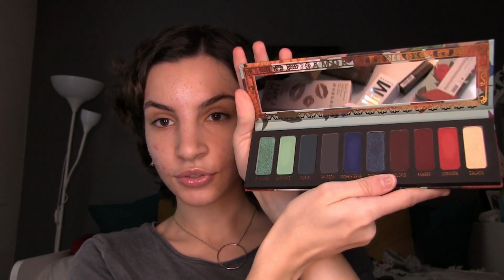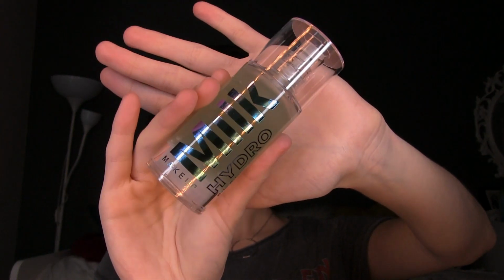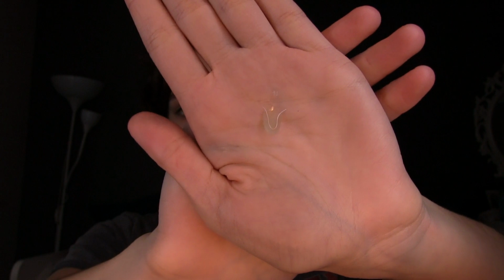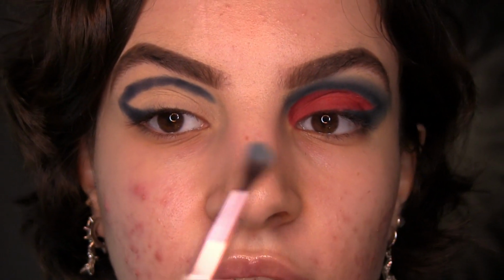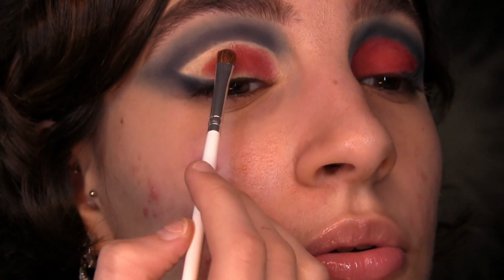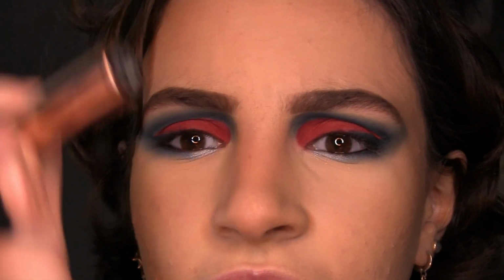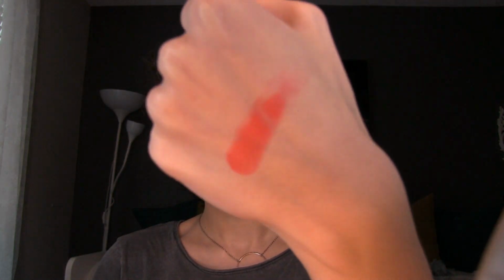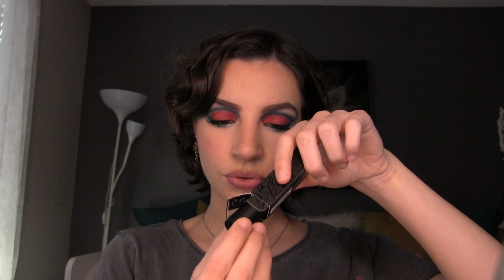SEPHORA VIB SALE TRY ON HAUL | glowwithloulou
here’s a video where i test out some new products i got from sephora during their vib rouge sale. if you enjoyed watching then please make sure to subscribe to my channel, like this video, and turn on the notification bell so you can be notified every time i post! thank you for watching ♡

products used:
melt cosmetics muerte eyeshadow palette
anastasia beverly hills lash brag volumizing mascara
fenty beauty cream blush in “daquiri dip”
morphe “chill” lip gloss
charlotte tilbury lip cheat in “love trap”